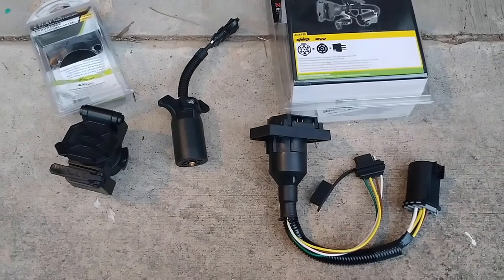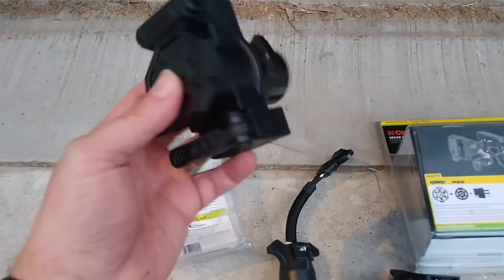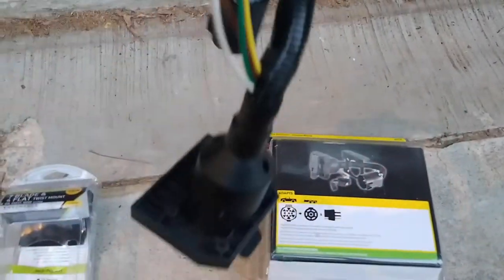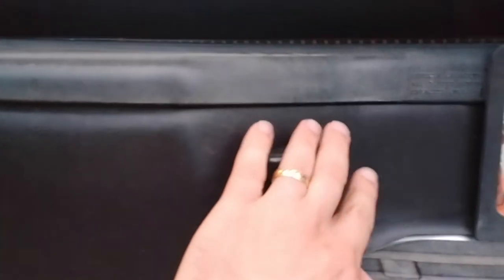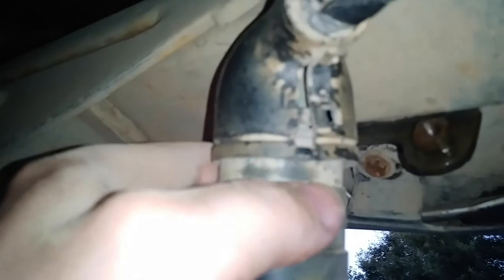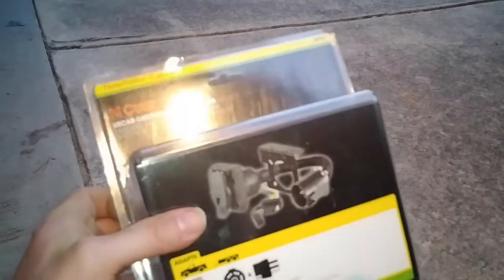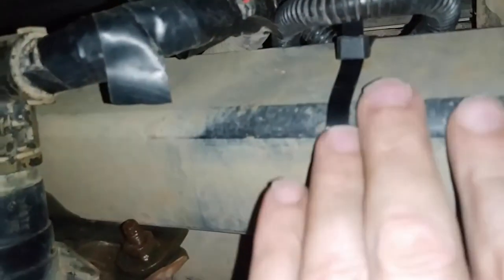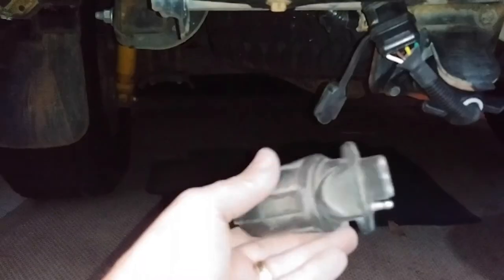7-Blade to 4-Pin trailer adapters for your Toyota Tacoma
In a previous video, I install a brake/turn/reverse LED strip below my tailgate. It's easy to do and has the standard 4-pin plug to connect it up. But what's the best solution for the Tacoma's 7-blade plug? Watch to check out several solutions and see which one works best. Sorry about the background noise; the bugs were really out this evening.

Here are the adapters I try out:

CARROFIX 7-Way Blade to 4-Way Flat Trailer Connector

CURT 55774 Dual-Output Vehicle-Side 7-Pin, 4-Pin Connectors

Endurance Hopkins 40950 Multi-Tow 7 Blade and 4 Flat Vehicle Wiring Kit